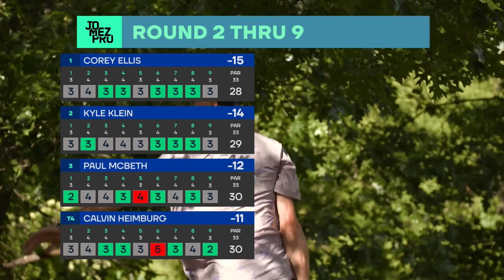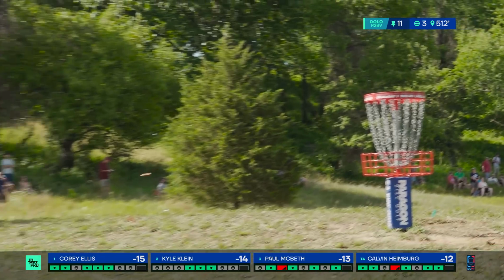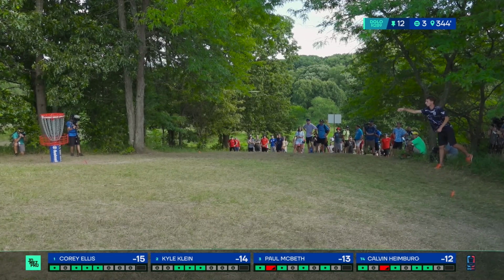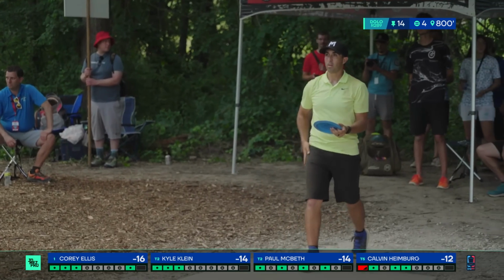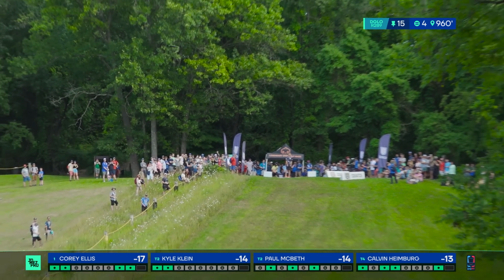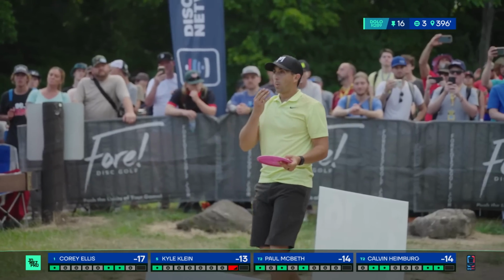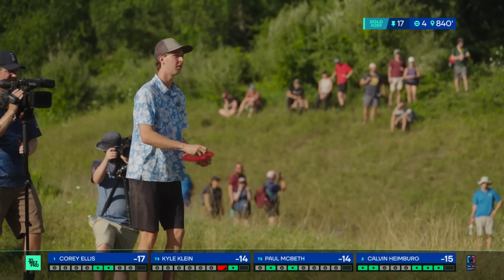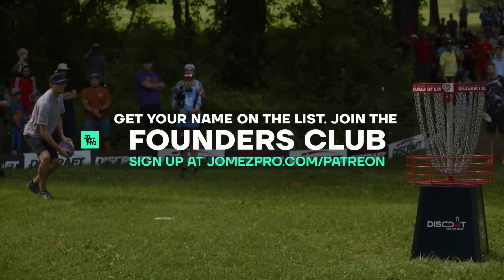2022 Discraft's Great Lakes Open | R2B9 | Ellis, Klein, McBeth, Heimburg | Jomez Disc Golf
Card: Corey Ellis, Kyle Klein, Paul McBeth, Calvin Heimburg
Course: Kensington Toboggan DGC | Milford, MI
BigSexyBarri Commentary: Jeremy "Big Jerm" Koling, Nate “Sexy” Sexton, Paul "Uli" Ulibarri

00:00 Start
00:29 UDISC LEADERBOARD
00:53 HOLE 10
04:57 HOLE 11
08:20 HOLE 12
11:14 HOLE 13
14:36 HOLE 14
19:23 HOLE 15
23:44 HOLE 16
27:28 HOLE 17
31:57 HOLE 18
34:52 UDISC LEADERBOARD
35:18 FOUNDERS CLUB LIST